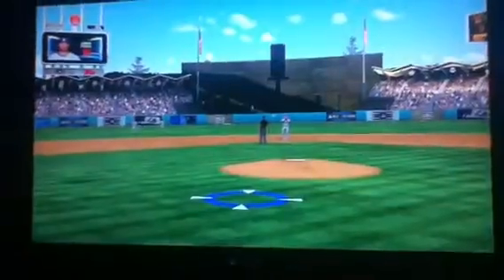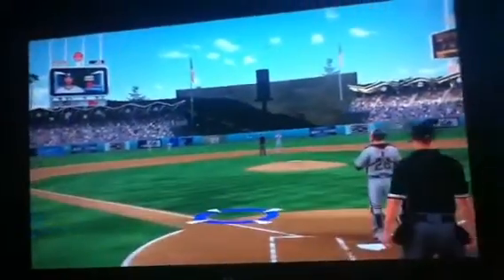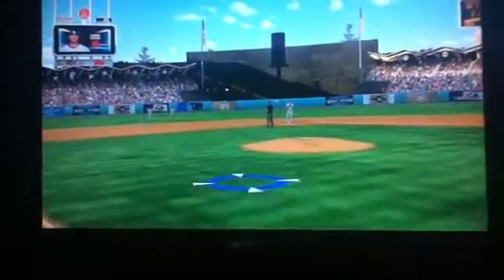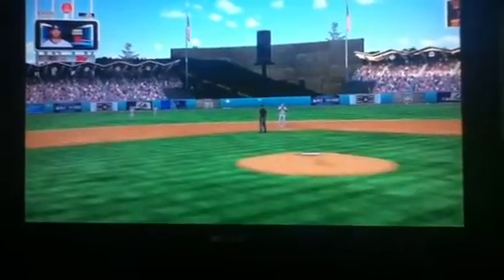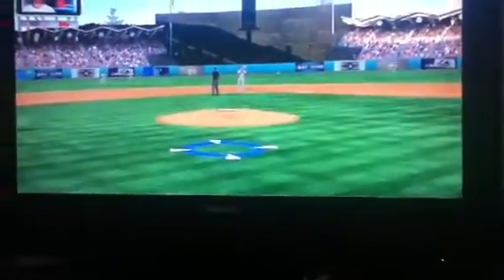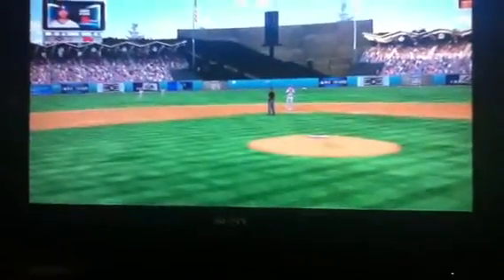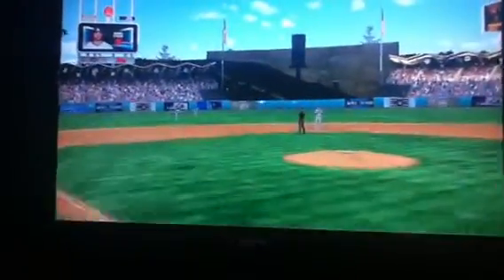MLB 11 THE SHOW GLITCH !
Funny Glitch On mlb11 the show for ps3